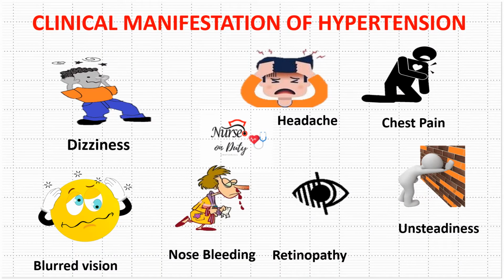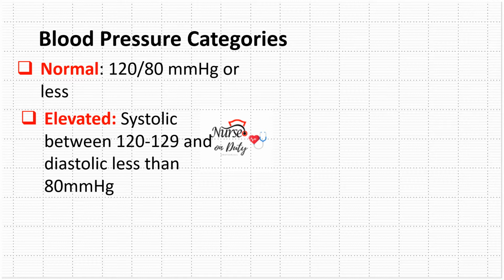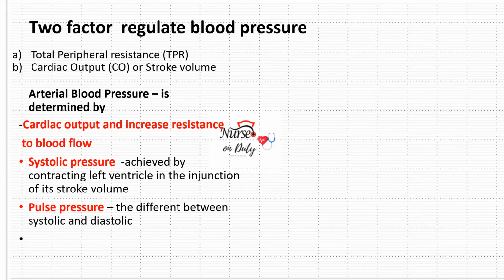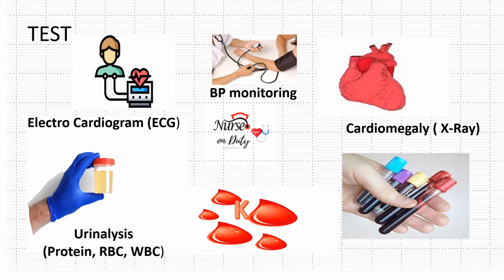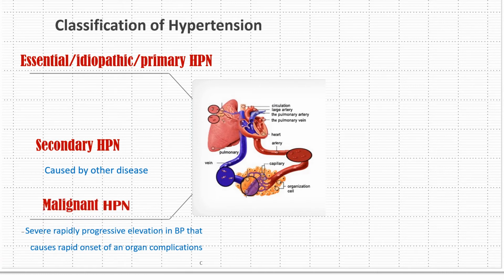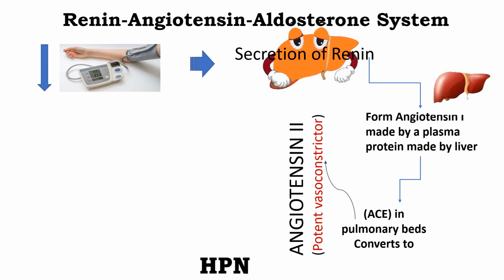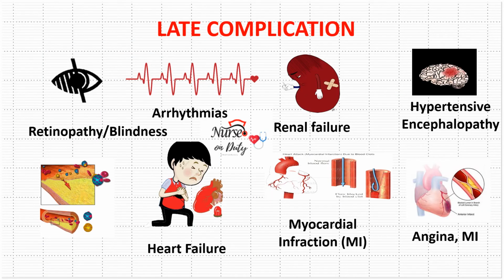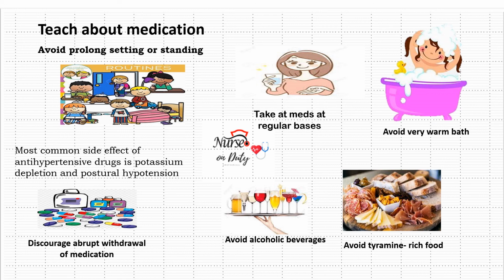HYPERTENSION ,TEST, MEDICATION NURSING INTERVENTION AND DIET MADE EASY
Hypertension also known as high blood pressure -is a long-term medical condition in which the blood pressure in the arteries is persistently elevated. High blood pressure usually does not cause symptoms. Long-term high blood pressure, however, is a major risk factor for stroke, coronary artery disease, heart failure, atrial fibrillation, peripheral arterial disease, vision loss, chronic kidney disease, and dementia.